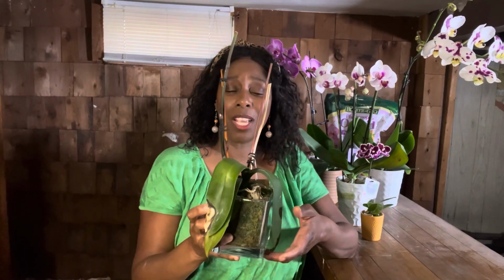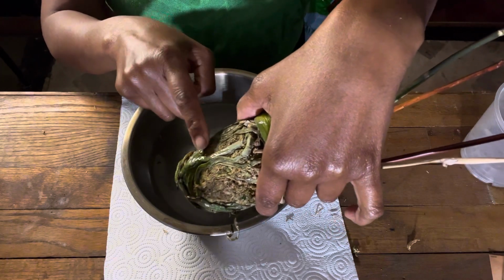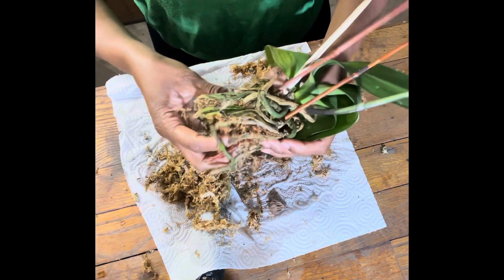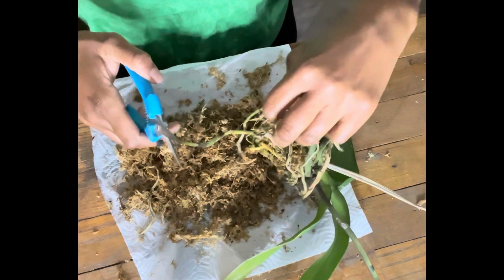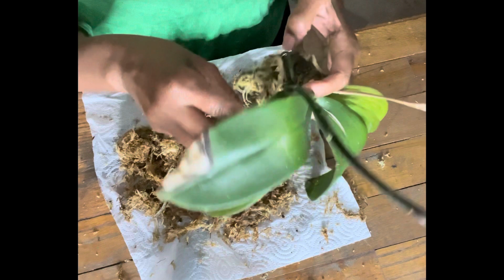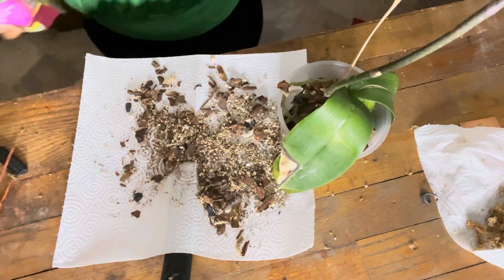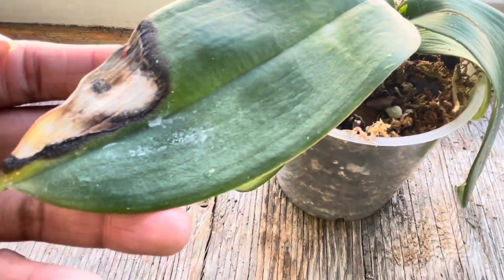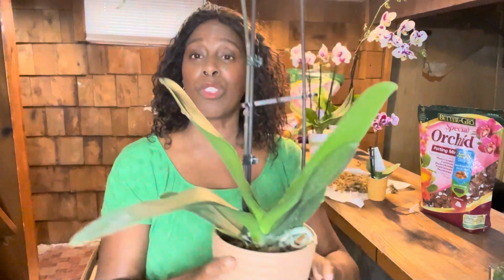Want to Save your Orchid?? Watch this Video! (2025) 🚨🌱🌸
Step By Step Tutorial on How To Repot A DYING Orchid 😵🌸